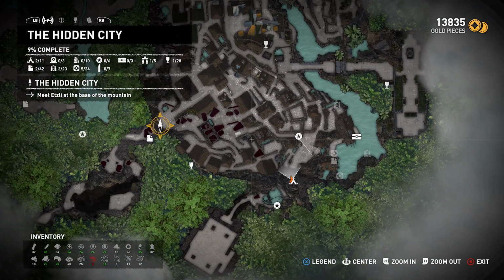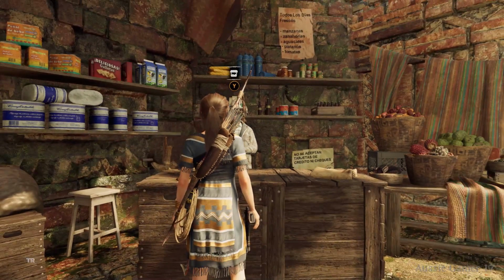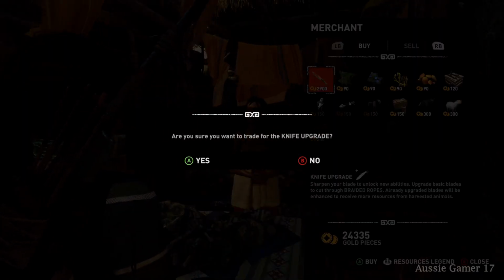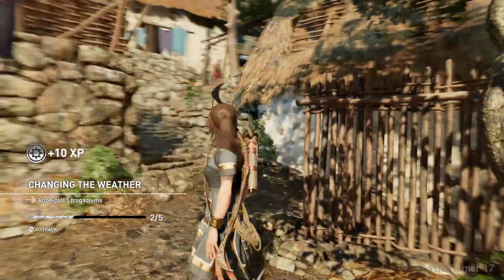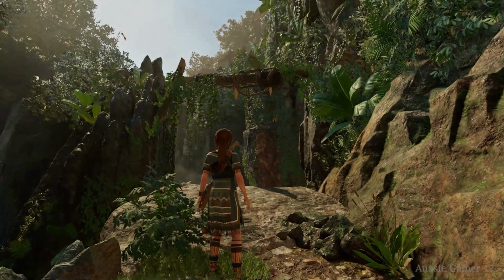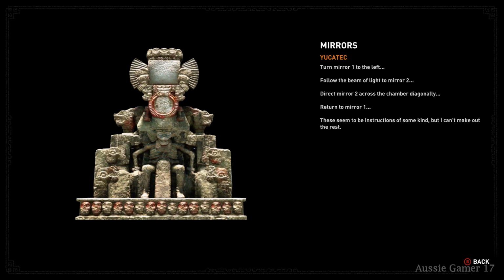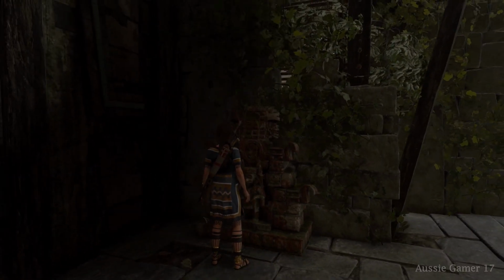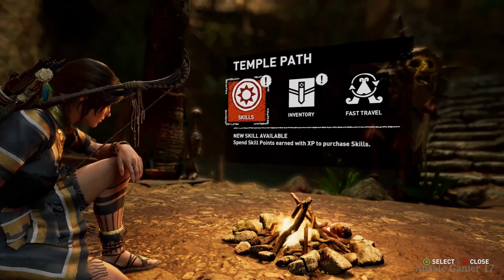Shadow of the Tomb Raider 100% Walkthrough Part 16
Shadow of the Tomb Raider Walkthrough - Part 16 (100% Walkthrough)
(Xbox One X - Shadow of the Tomb Raider Walkthrough/Playthrough/Gameplay)

Welcome to my Shadow of the Tomb Raider 100% Walkthrough!

This is not a blind play through, I practice and study before making these videos. So if you're looking for a REAL Walkthrough, you've found it!

This walkthrough will also focus on getting ALL of the achievements which means all of the collectibles in the game, as well as completing all of the tombs, the challenges and anything else required to 100% the game.

That's not all, I will also be playing the game on the hardest difficulty, Deadly Obsession. Which means, no checkpoints, save only at base camps, no exploration markers, no survival instinct and no hints during puzzles!!